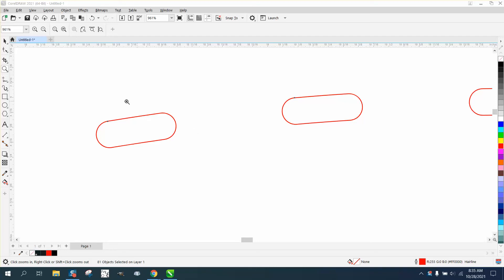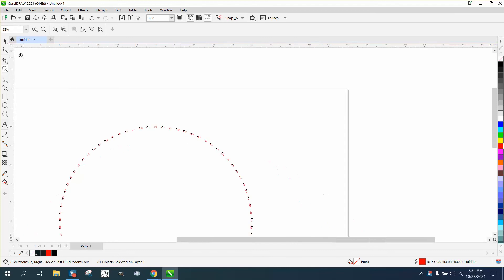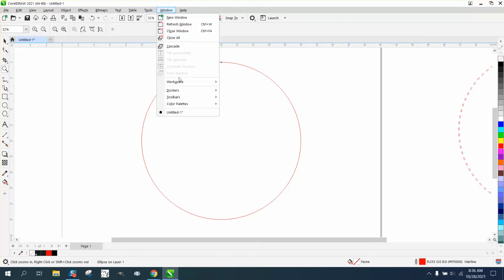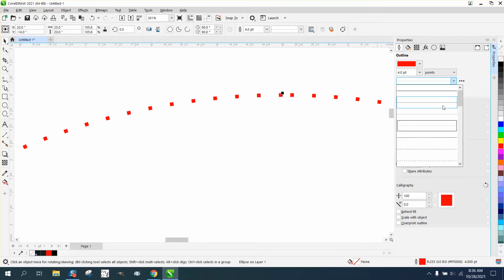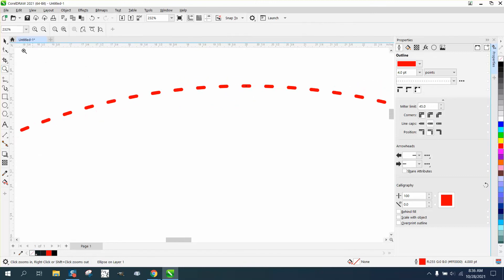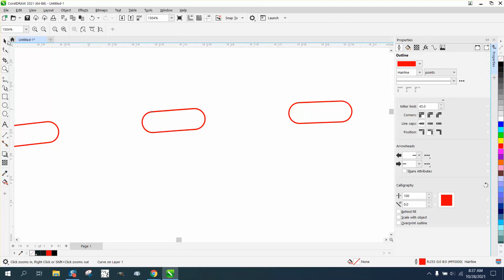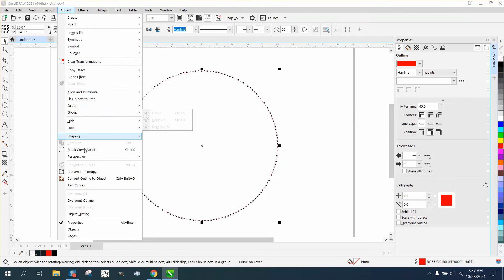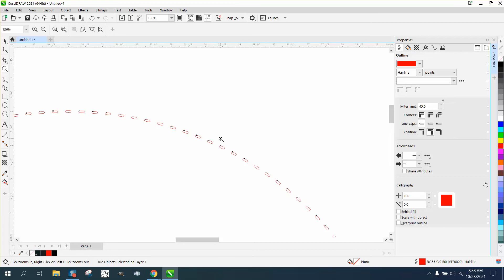Corel Draw Tips & Tricks Oval hole around a Circle